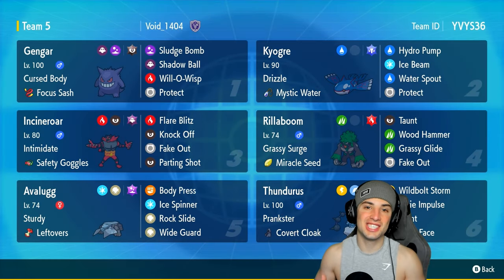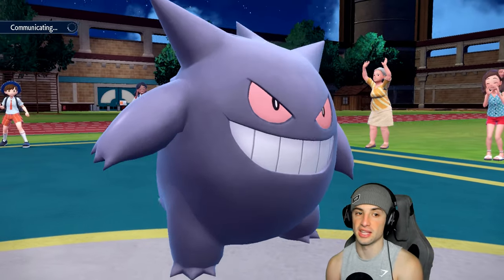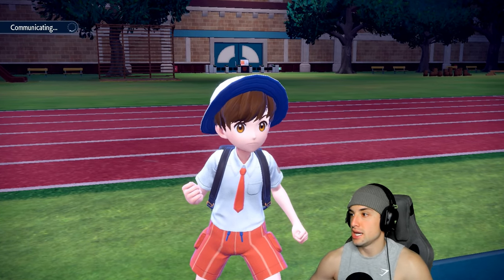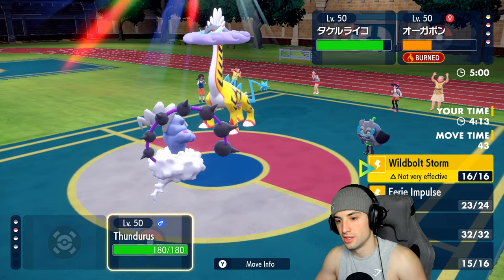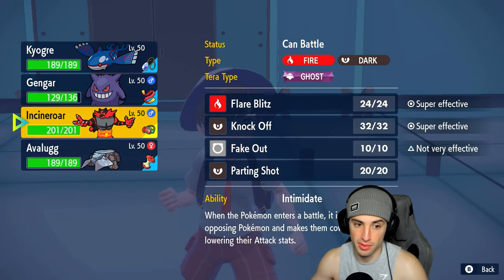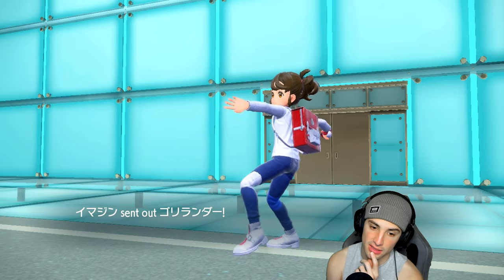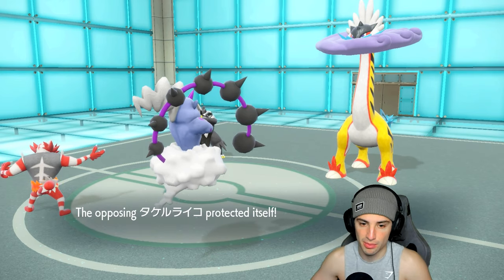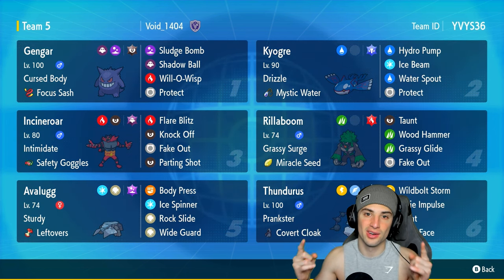CURSED BODY GENGAR Takes on Competitive in Ranked Regulation G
▶ GAME INFO
Name: Pokémon Scarlet and Violet
Developer: Game Freak
Publisher: The Pokémon Company, Nintendo
Platforms: Nintendo Switch
Release Date: November 18, 2022

Team Breakdown - 0:00
Game 1 - 1:20
Game 2 - 11:42
Game 3 - 19:34